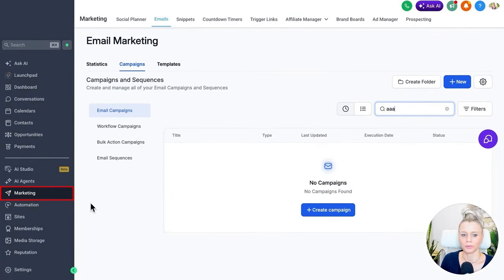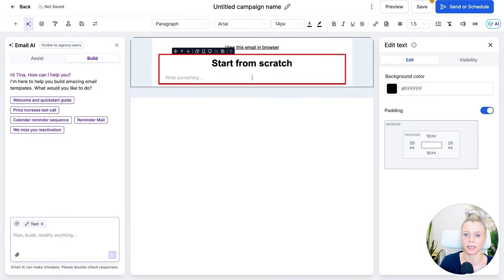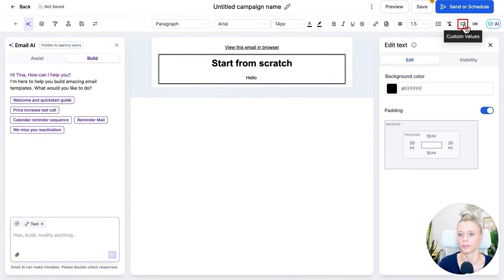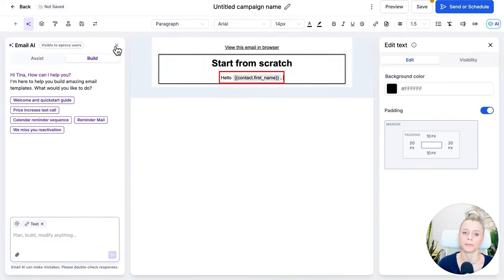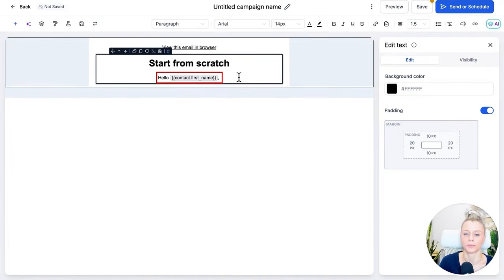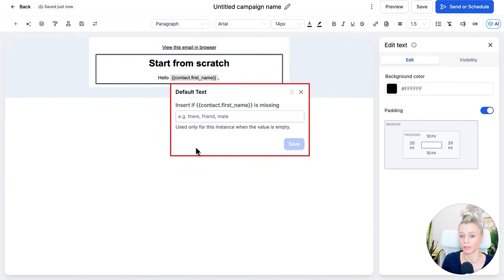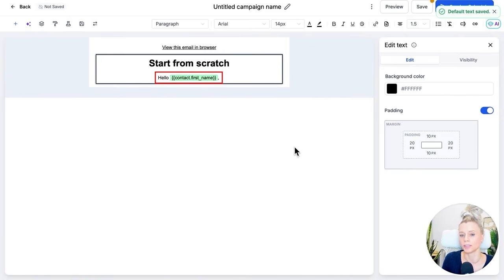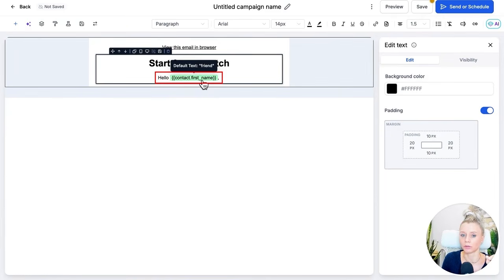How to Set Default Fallback Values for Custom Values in Emails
This video explains how to set default fallback values for custom values in emails, so your messages never show a blank space when contact data like a first name is missing. You'll learn where to configure fallbacks in the email builder, how to add the fallback syntax manually, and how these defaults also work in subject lines and preview text — helping your marketing look more professional and read better.

0:00 Intro — what fallback custom values are
0:29 Why fallbacks matter for professional emails
0:48 Creating a campaign and adding a custom value
1:10 Setting the fallback word and saving
1:35 Using the default syntax manually
1:53 One default per custom value
2:13 Wrap-up